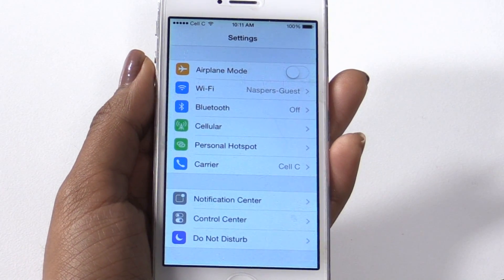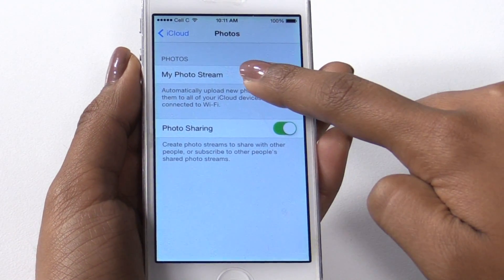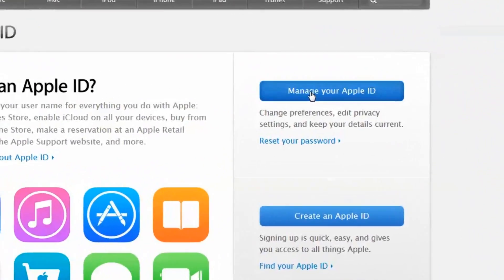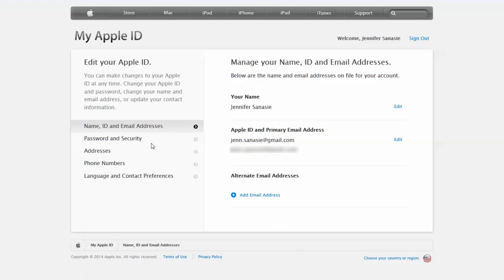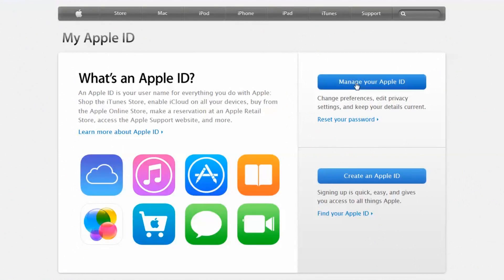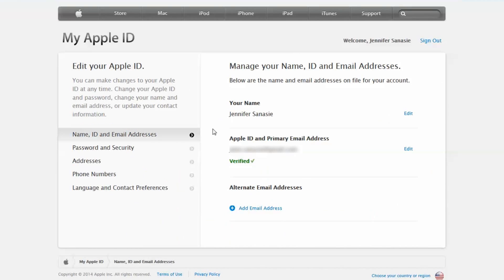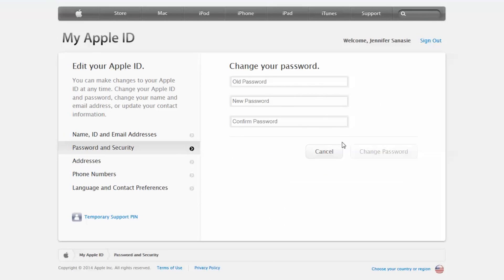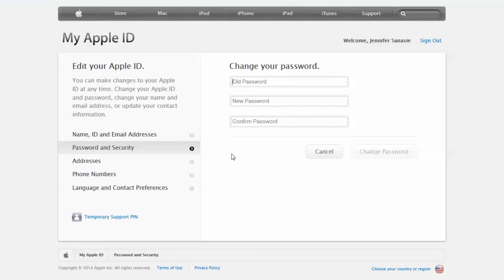Take these 3 steps to make sure your iCloud account doesn't get hacked